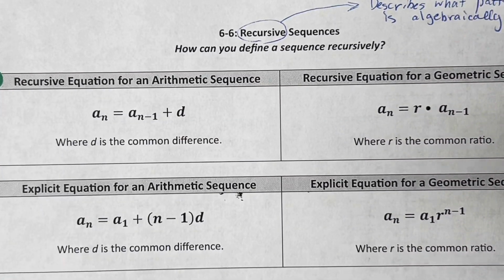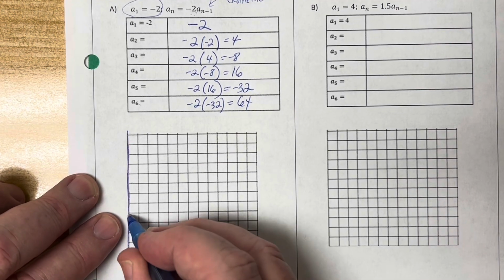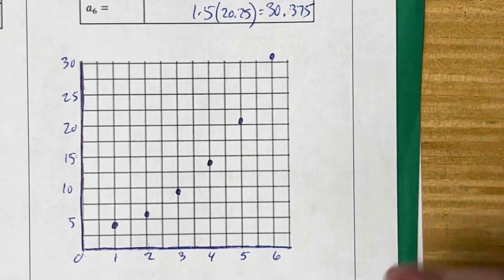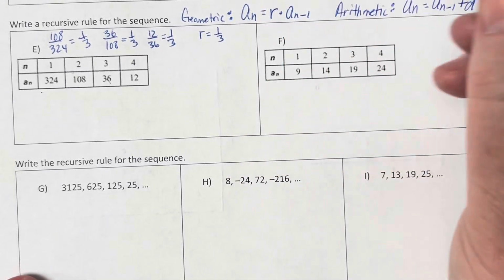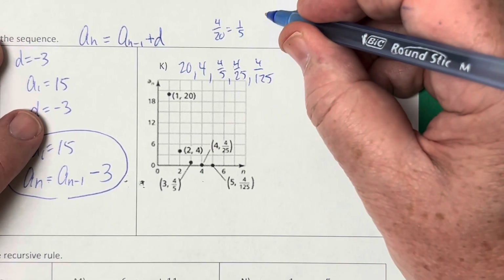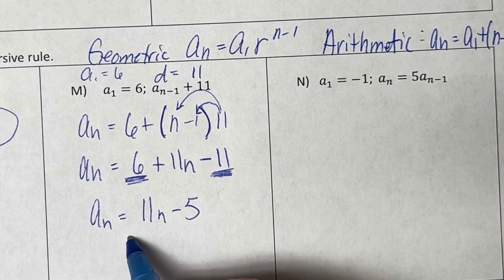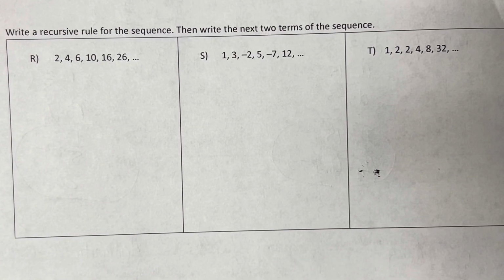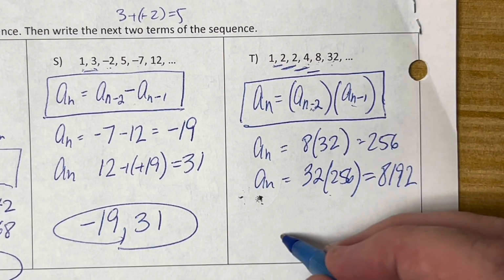Alg 6-6: Recursive Sequences; Lesson Video